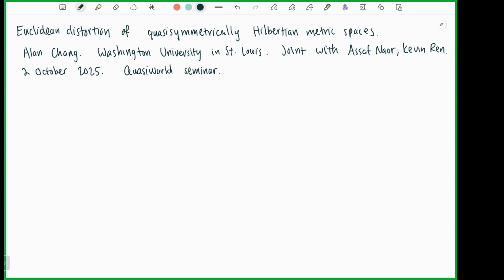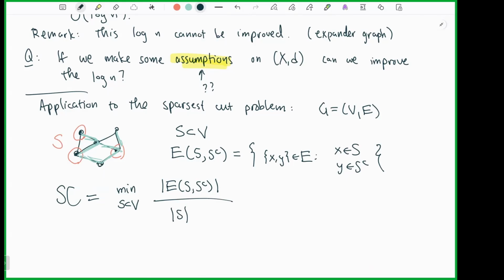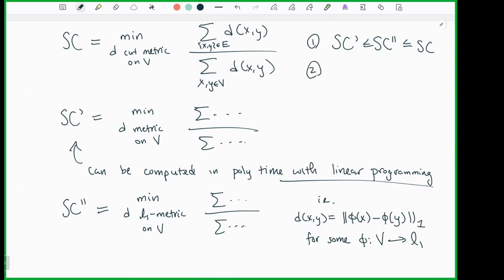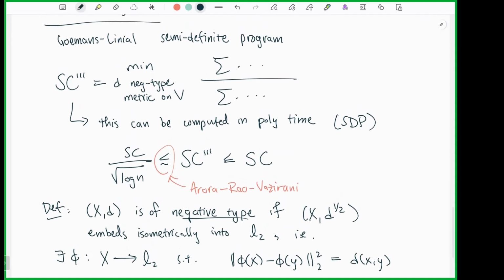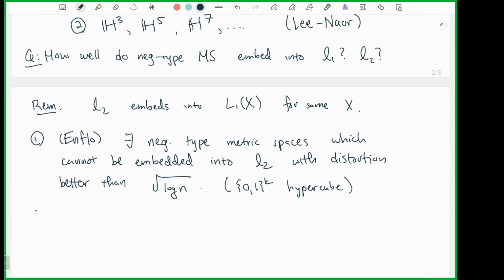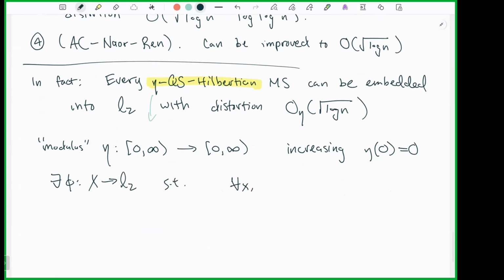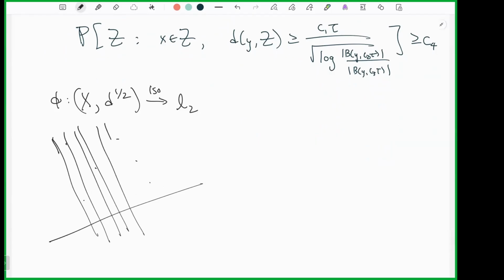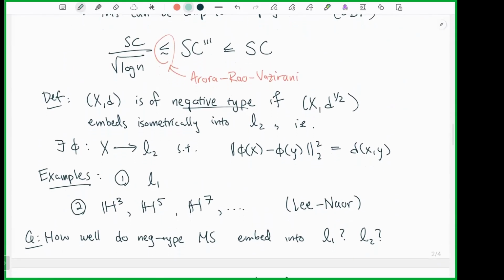October 1st 2025, Quasiworld / Alan Chang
Alan Chang  (Washington University in St. Louis)

Euclidean distortion of quasisymmetrically Hilbertian metric spaces

We study how well certain finite metric spaces can be embedded into Euclidean space with small distortion. In particular, we show that any n-point metric space of negative type (i.e., a space (X, d) for which (X, sqrt(d)) embeds isometrically into Euclidean space) admits a Euclidean embedding with distortion O(sqrt(log n)). This implies that the integrality gap of the Goemans--Linial semidefinite program for the Sparsest Cut problem on inputs of size n is Theta(log n). More generally, we prove the same O(sqrt(log n)) distortion bound for quasisymmetrically Hilbertian metric spaces. The proof relies on a random zero set construction which uses a refinement of the Arora--Rao--Vazirani rounding technique. We will discuss some ideas of the proof and some geometric and algorithmic applications. This is joint work with Assaf Naor and Kevin Ren.